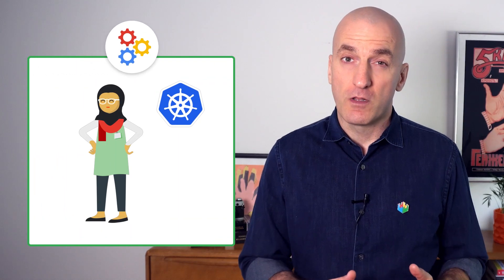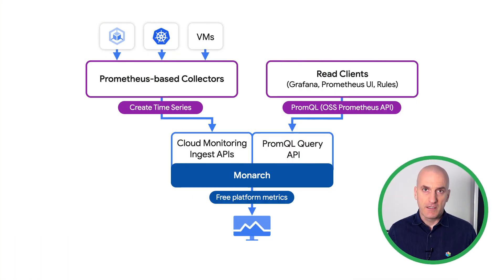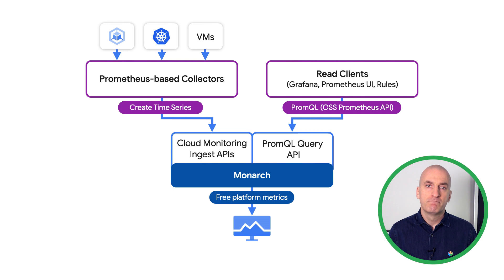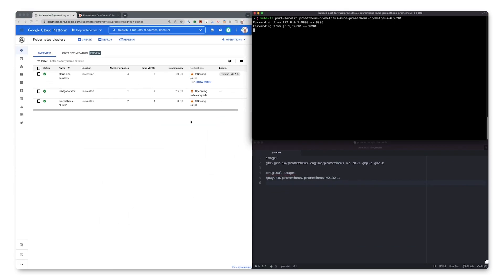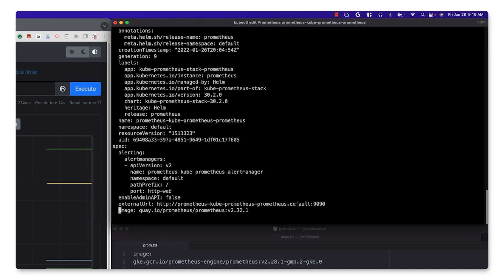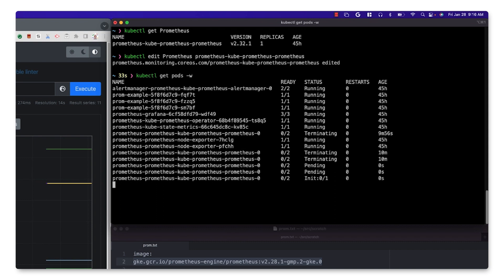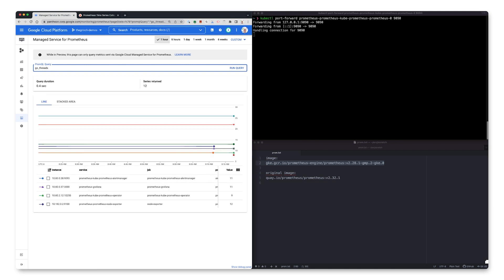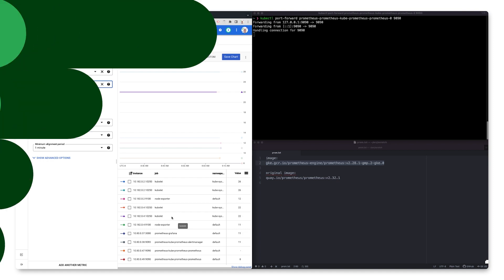Getting started with Managed Service for Prometheus: Ingestion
Prometheus is the standard for open source monitoring on Kubernetes, but managing it at scale can be challenging. In this episode of Engineering for Reliability, we show how you can use Google Cloud's managed service for Prometheus to monitor your GKE workloads without having to manually manage Prometheus at scale. Watch to learn how you can migrate your existing Prometheus setup and use PromQL to query the data!

Chapters:
0:00 - Intro
0:35 - Overview
0:54 - Getting started
1:45 - Replace binary
2:50 - Query metrics
3:29 - Outro

product: Cloud - Operations - Cloud Monitoring; fullname: Yuri Grinshteyn;